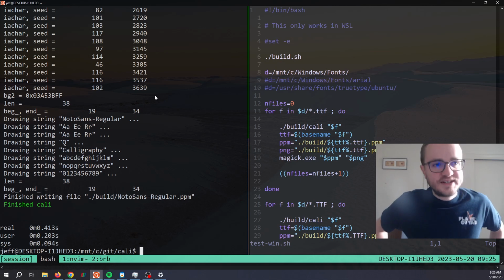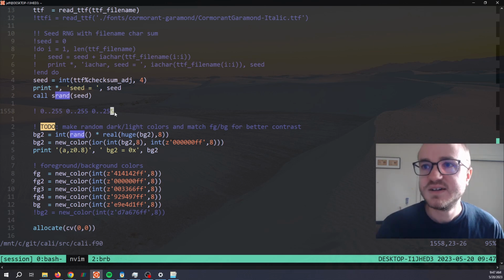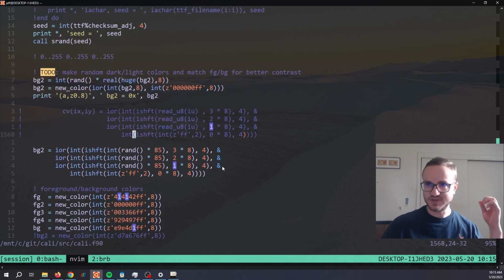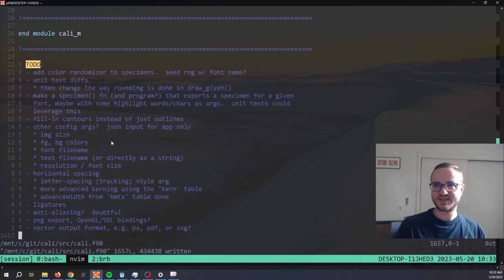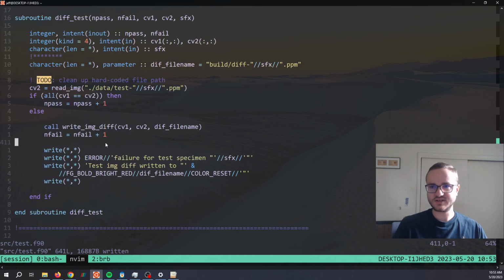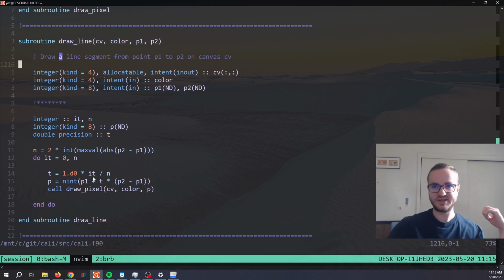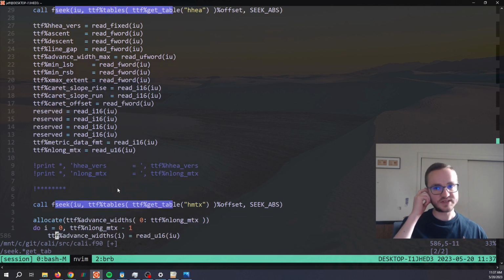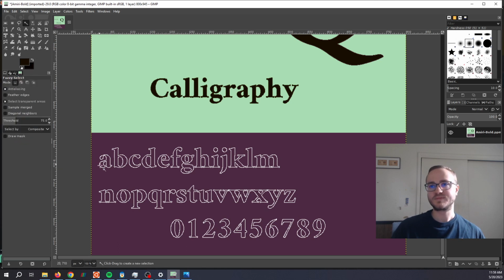cali e15: image diffs and random colors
Today we generate random colors so the batched font specimens don't all have the same theme, and then add diff export to the unit test images so I can see which pixels change.